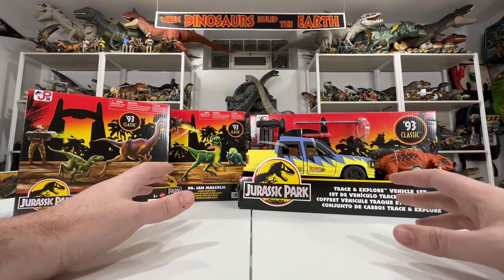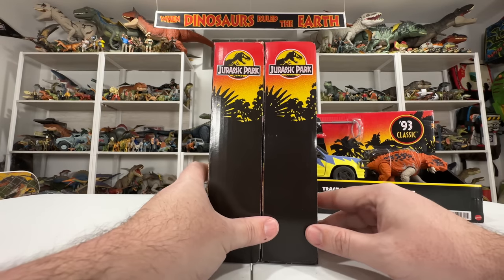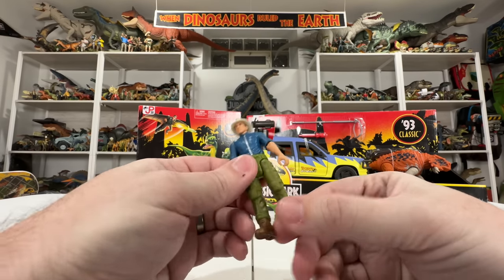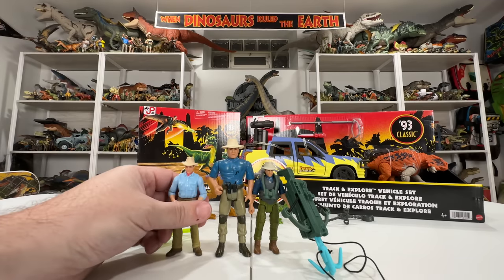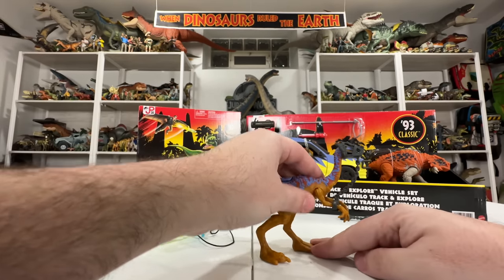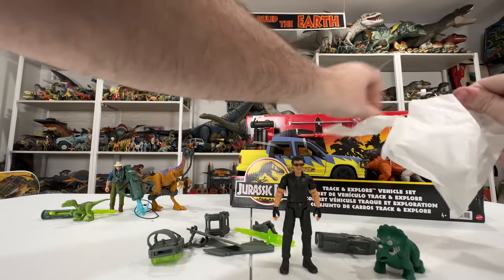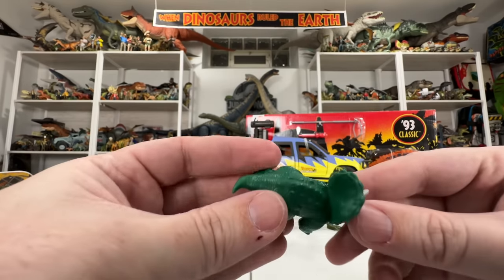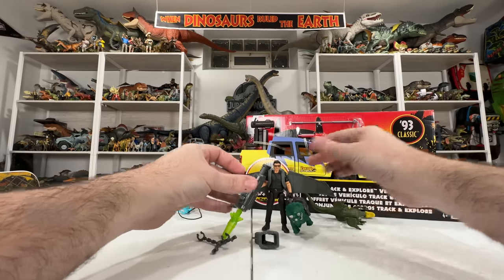MEGA TOY UNBOXING: Mattel's New Jurassic Park '93 Classic Collection 4K Review / collectjurassic.com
Let's unbox some new Jurassic toys! In this in-depth review, we'll take a look at the all-new Dr. Alan Grant Tactical Claw Pack (w/ Gallimimus, Capture Gear and Velociraptor Hatchling), Dr. Ian Malcolm Glider Escape Pack (w/ Dilophosaurus, Capture Gear and Triceratops Hatchling) and the Track & Explore Vehicle Set (w/ Scutosaurus). The Electronic Real Feel T-Rex will also be stomping in so we can see the complete '93 Classic Collection all together. I'll be sharing the DNA tag scan codes for the Jurassic Facts app-fanatics throughout this video, too. Tune in and enjoy my in-hand look at these incredible Jurassic toys!